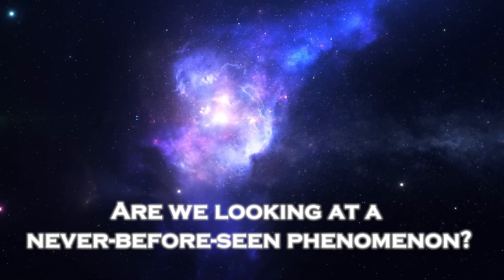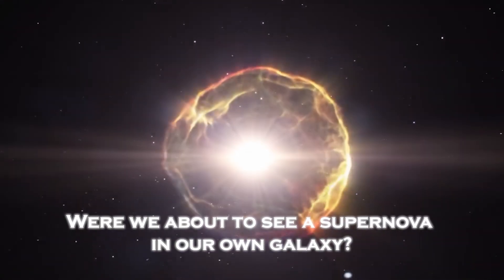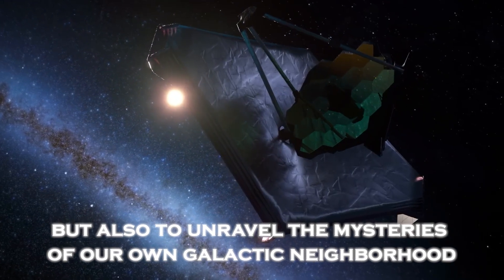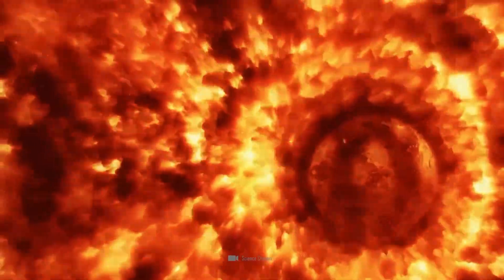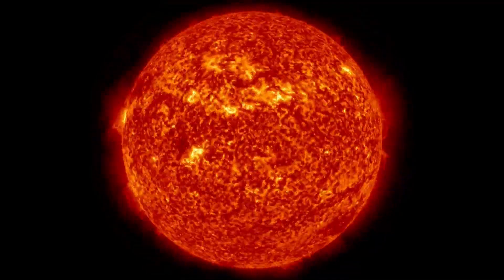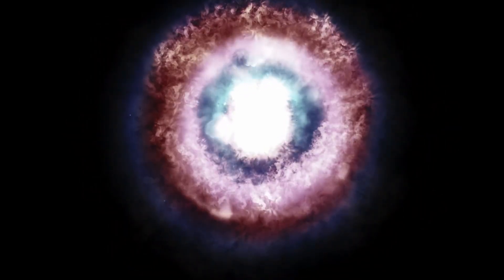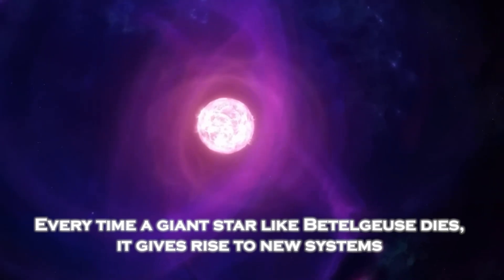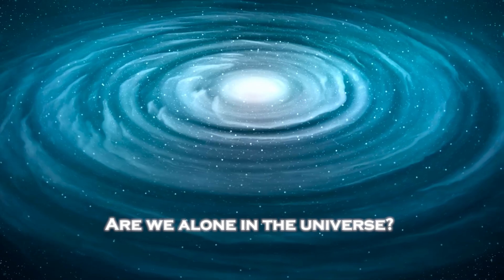James Webb Telescope Announces First Real Image of Betelgeuse